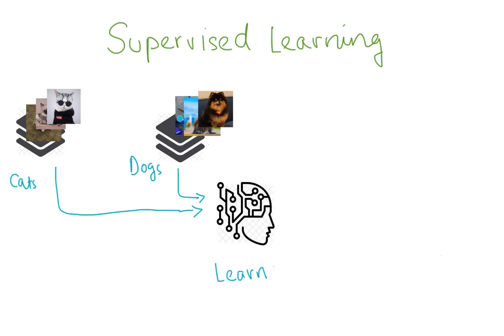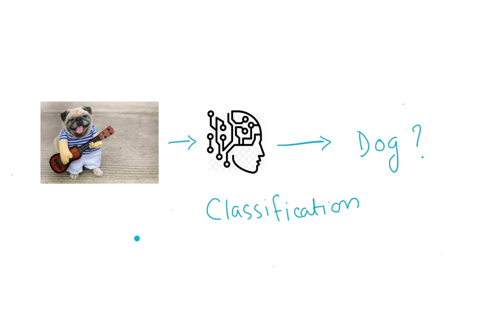What is supervised learning? (a quick intro for kids)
Easy explanation of supervised learning for kids